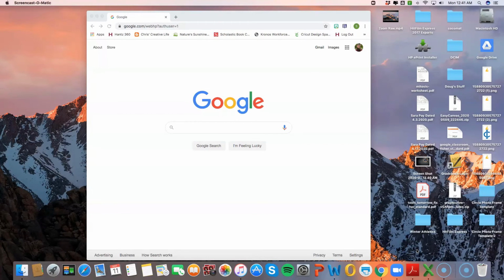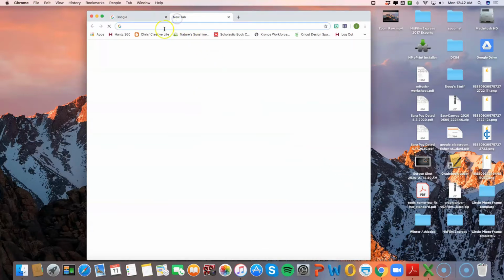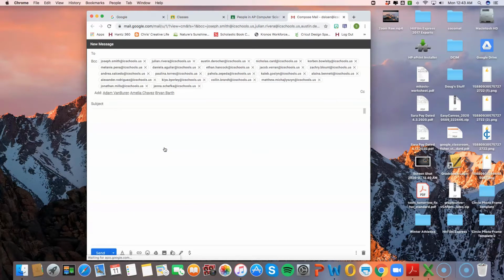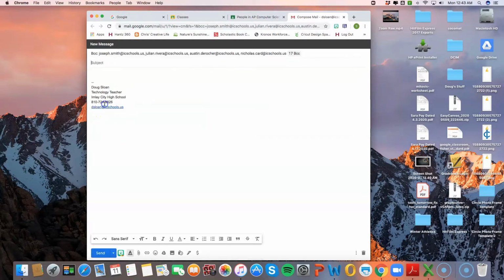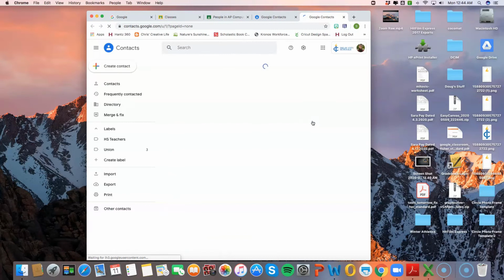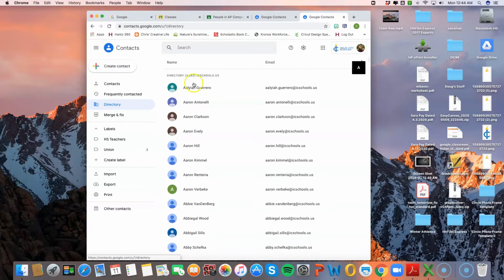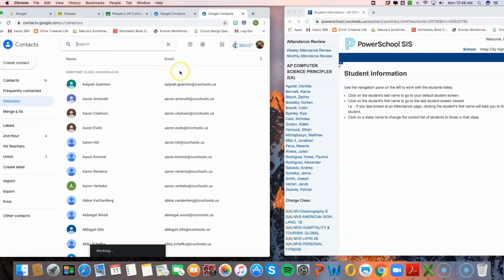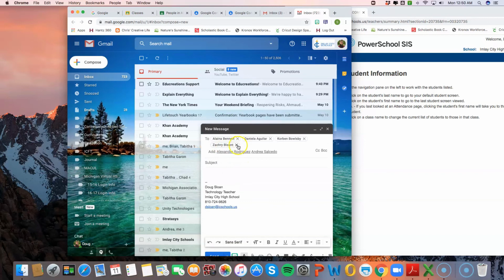Setting up Email Groups for Gmail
Don't want to have to remember multiple email addresses to get ahold of your students? Here are two easy ways to email all of your students at once!